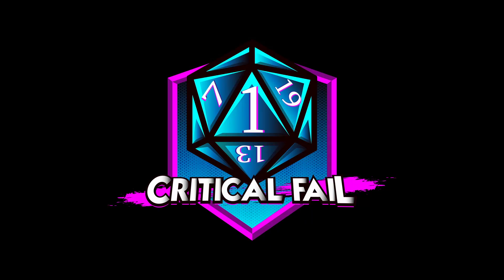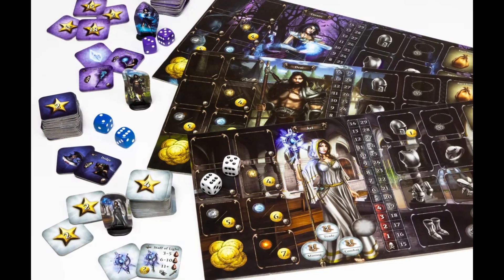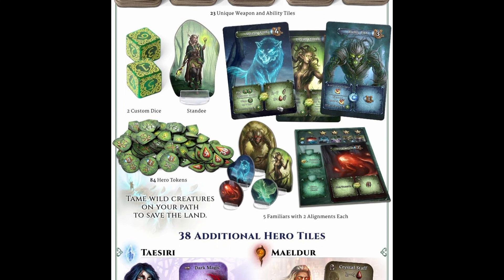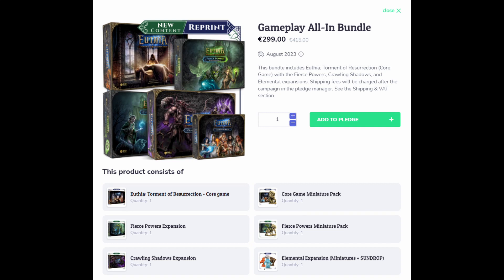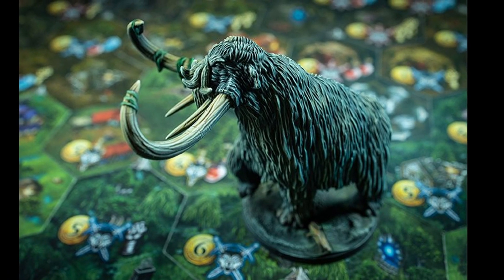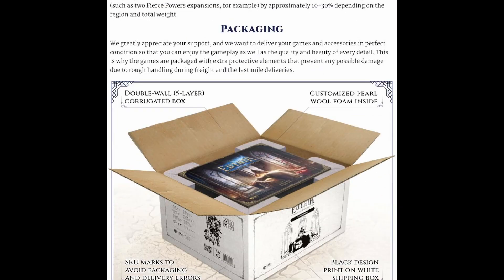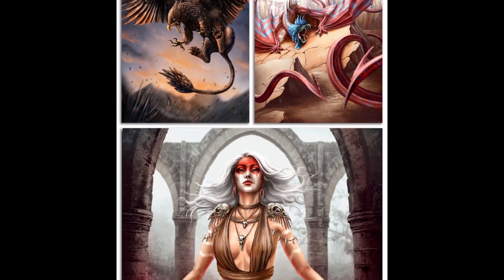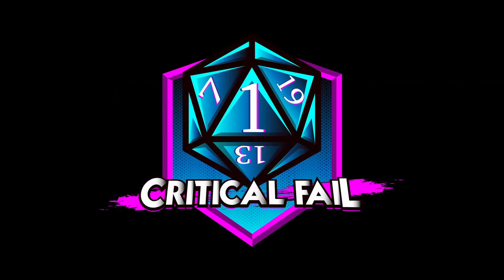Euthia Torment of Resurrection & Fierce Powers - Gamefound Guide - Review - Opinions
A quick run-through of the Euthia Torment of Resurrection & Fierce Powers Gamefound campaign to serve as a guide and a review.  Much more to come.  We will keep following the campaign and update in our news videos!

What's your favorite part of this campaign?

We are a small channel dedicated to bringing you hobby related content including Board Games, Table Top Games, Robotics, 3D Printing, and Woodworking.

Video Contents

00:00 Intro
00:20 Disclaimers
00:45 What is Euthia
03:24 Pledge Levels
05:39 Stretch Goals
06:16 Addons
07:20 Shipping
07:39 Thoughts and Opinions
10:13 Conclusion